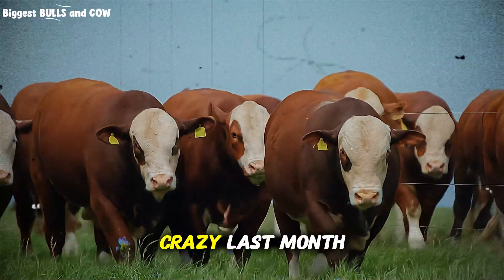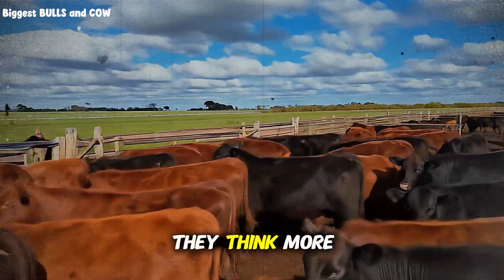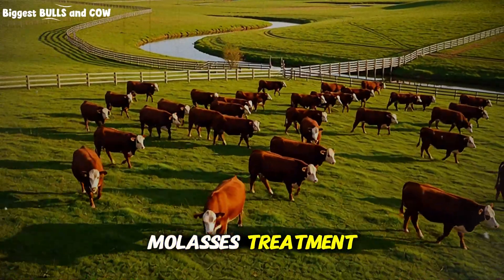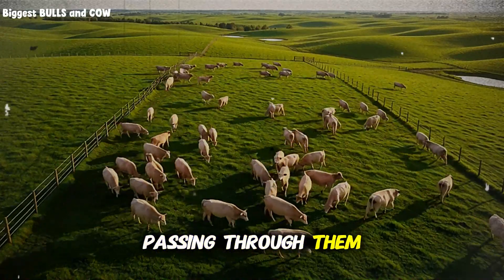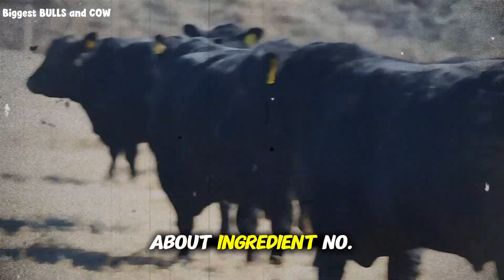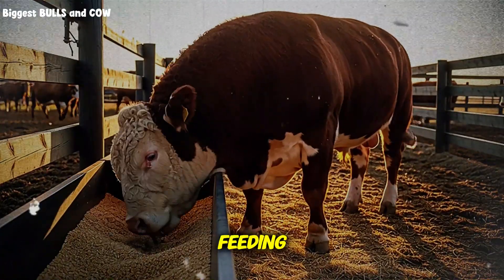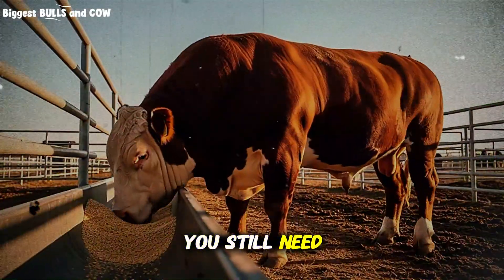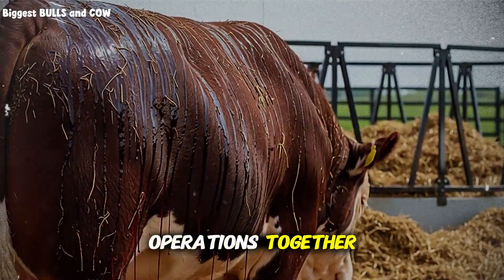Fattening Cattle Without Expensive Concentrates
Learn how to fatten beef cattle to market weight without expensive concentrates using three low-cost ingredients: molasses, urea, and wet byproduct grains. This cost-effective cattle fattening method costs only $0.90 per head per day while achieving 1.8 lbs daily gain.

In this video, discover the exact feeding rotation and ratios that optimize rumen health and maximize weight gain on a budget. I'll show you how to use molasses to enhance fiber digestion, safely incorporate urea as a protein source, and source free or cheap wet grains from local breweries and food processors.

My test group of 15 steers gained 108 pounds over 60 days at a total feed cost of $54 per head, compared to my neighbor's commercial concentrate program that cost $252 per head for nearly identical results. That's a $20,000 savings per 100 head.

Key topics covered:
✅ Molasses drench technique for low-quality roughage
✅ Safe urea supplementation for protein synthesis
✅ Sourcing free wet byproduct grains locally
✅ Daily feeding rotation for optimal rumen function
✅ Cost breakdown and weight gain data

Drop a comment with your biggest feed cost challenge and let's problem-solve together!

Thank you for watching: cattle fattening, beef cattle feeding, low cost cattle feed, fatten cattle without concentrates, cheap cattle feed, molasses for cattle, urea for cattle, brewers grains cattle feed, rumen health, cattle weight gain, beef cattle nutrition, cost effective cattle feeding, cattle feeding tips, ranching on a budget, alternative cattle feed, wet distillers grains, cattle feeding program, beef cattle management, profitable cattle feeding, cattle feed costs, how to fatten cattle, cattle finishing, feedlot alternative, pasture to profit, cattle ration, ruminant nutrition